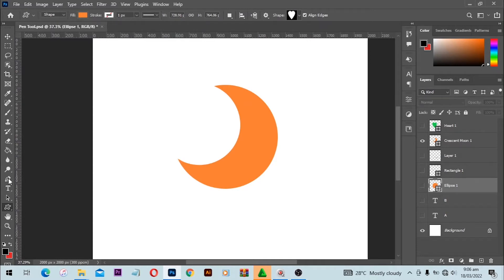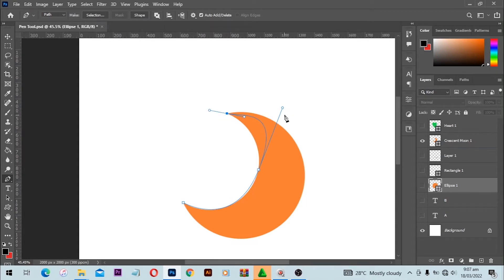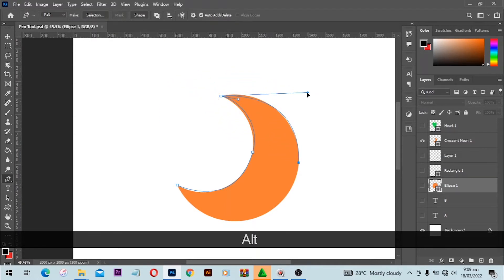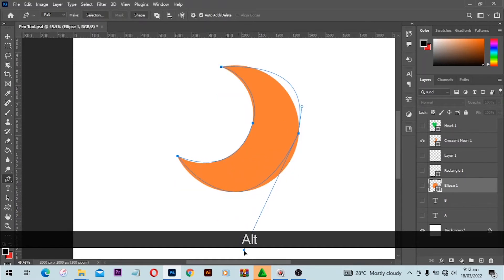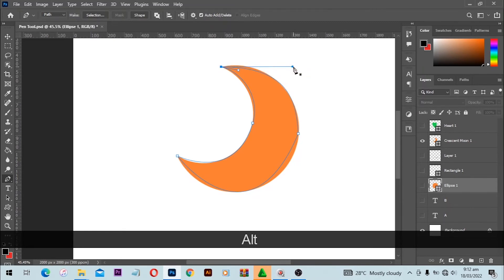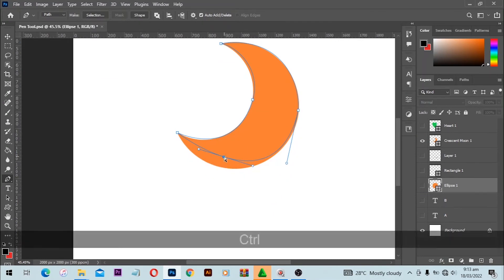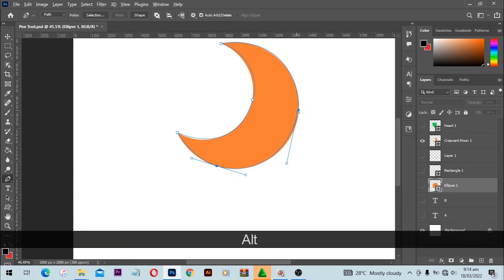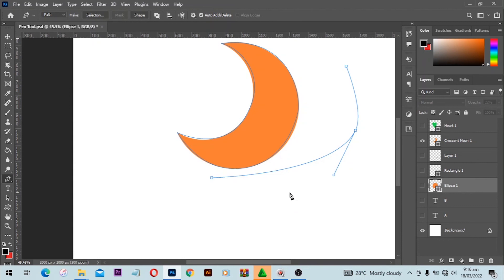What is the Pen Tool (How to make a Complex Shape) - Part 4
The Pen Tool is the most accurate way to make selections in Photoshop. Finally, it's yours to master! Learn how to make elegant curves, perfect angles, and accurate selections. Whether you need to cut a subject out of a photo or create a precision shape or design, the Pen Tool has you covered!

ULTIMATE Guide to Pen Tool. Learn how to use the Pen Tool in Photoshop CC, right from WHAT IS THE PEN TOOL? to creating some advanced shapes and selections. In this class, I will take you through the process of understanding and using the tool step by step covering all the necessary fundamental concepts like Anchor Points, Paths, Shapes, Tools from the Pen Tool Family and its applications, and so on.

We will start by understanding the basic function of the pen tool and how it works on the concept of anchor points. Then we will dig deeper into using the pen tool where we will explore handles and degrees and how to use them to create complex shapes and paths. After a little practice. We will also learn a few of the applications for the pen tool and explore an amazing way to level up our skills by looking at different applications based on the tool. Hope class video helps you!

| |  C l a s s   is   now   o p e n   on skillshare.